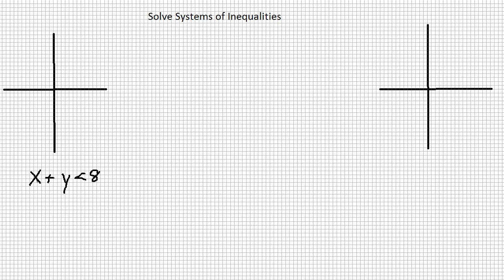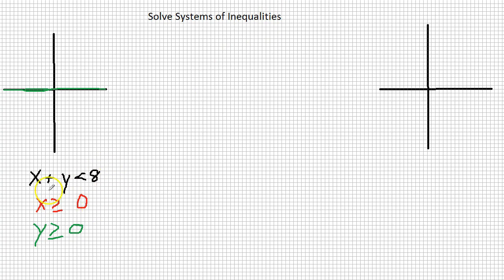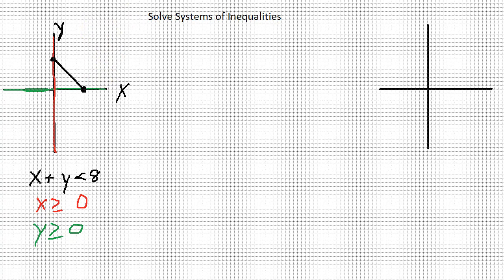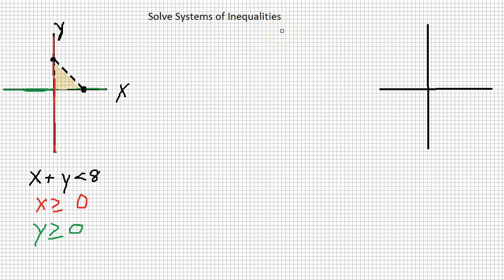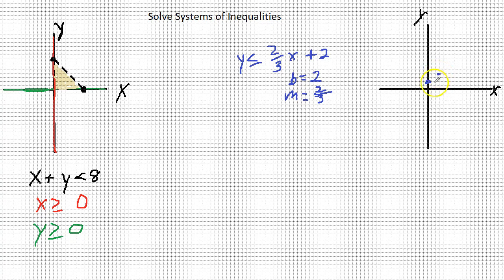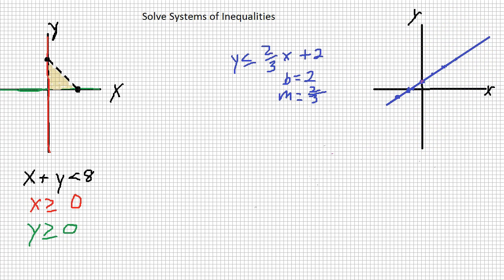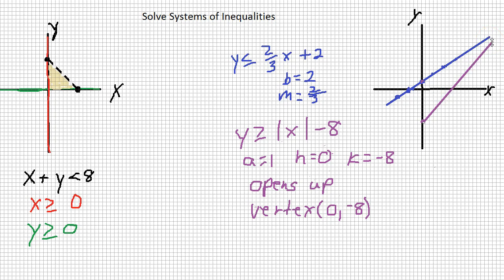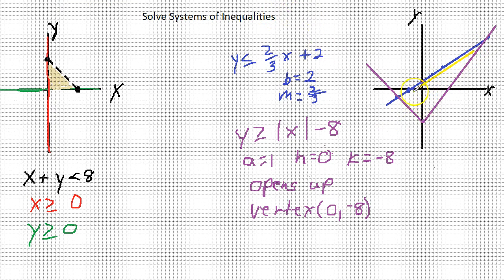Solve Systems of Inequalities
Solve Systems of Inequalities by graphing